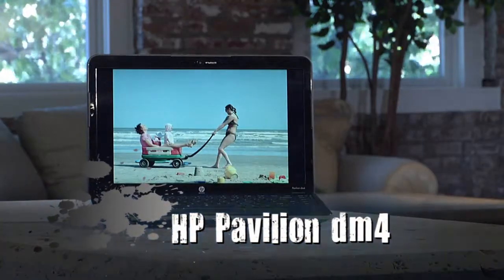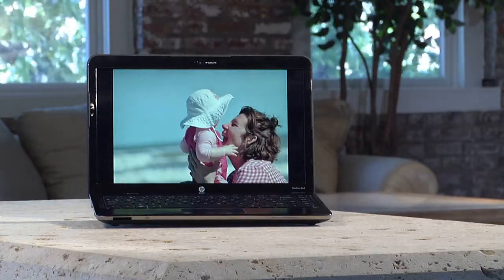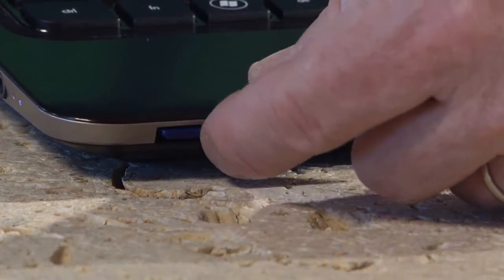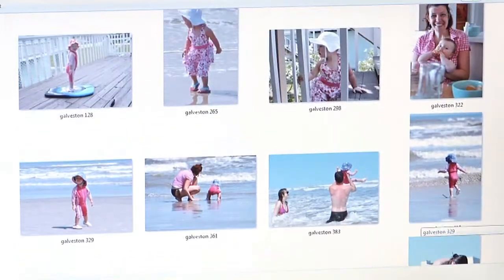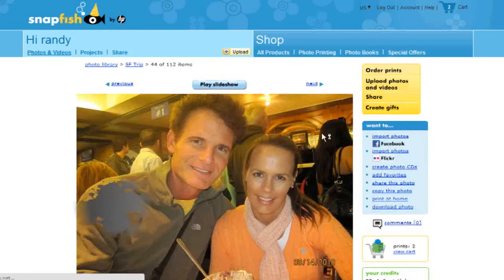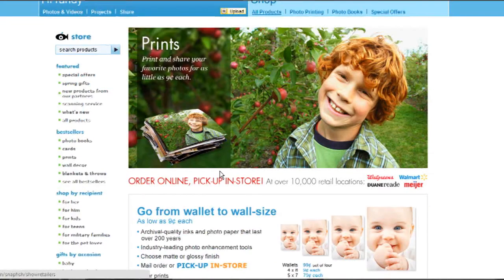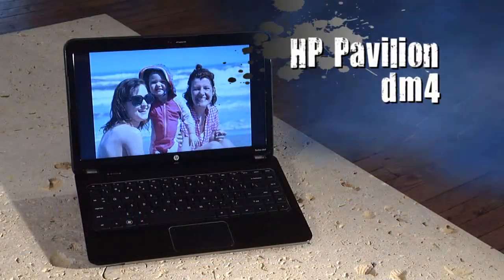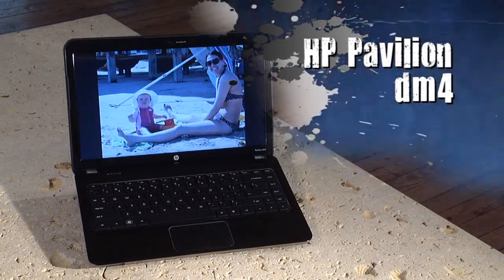HP Pavilion DM4 reviewed by Mark Bunting - Sky TV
Mark Bunting takes a look at the new Pavilion DM4 notebook computer from Hewlett-Packard and how it can help you organize your photos from your summer vacation.